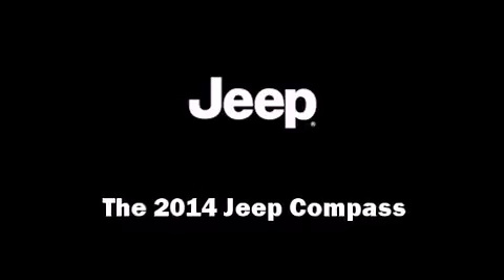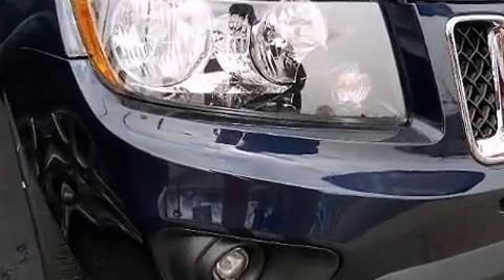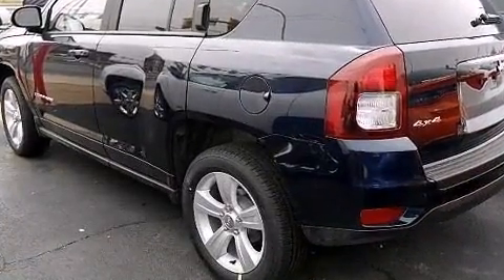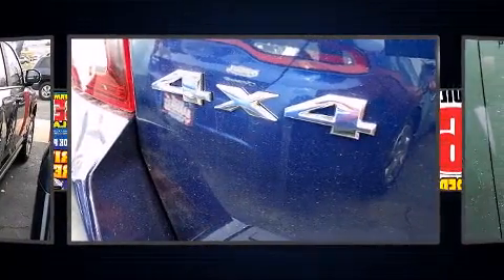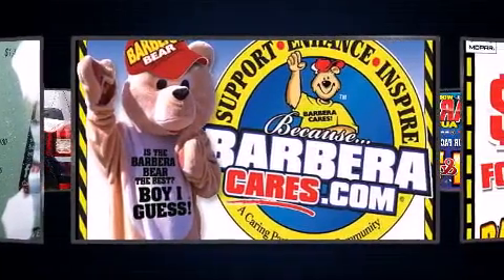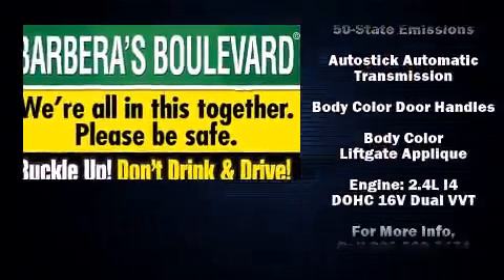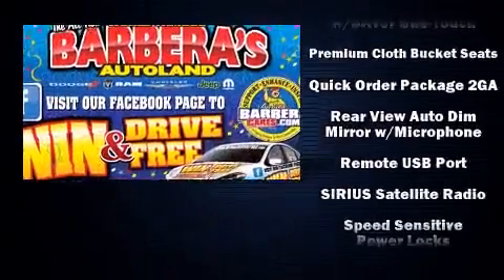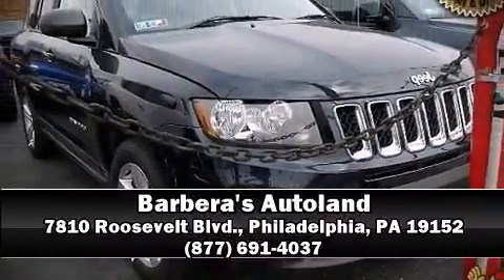2014 Jeep Compass Sport in Philadelphia, PA 19152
Barbera's Autoland
7810 Roosevelt Blvd.

Introducing the 2014 Jeep Compass. It features four-wheel drive capabilities, a durable automatic transmission, and a 2.4 liter 4 cylinder engine. Jeep infused the interior with top shelf amenities, such as: a tachometer, an outside temperature display, front bucket seats, tilt steering wheel, cruise control, rear wipers, and much more. Jeep also prioritized safety and security with features such as: dual front impact airbags, head curtain airbags, traction control, brake assist, anti-whiplash front head restraints, ignition disabling, and 4 wheel disc brakes with ABS. With electronic stability control supplementing mechanical systems, you'll maintain precise command of the roadway. We pride ourselves in consistently exceeding our customer's expectations. Stop by our dealership or give us a call for more information.